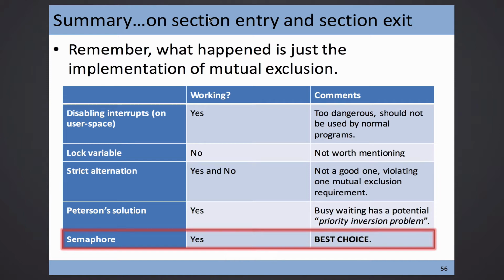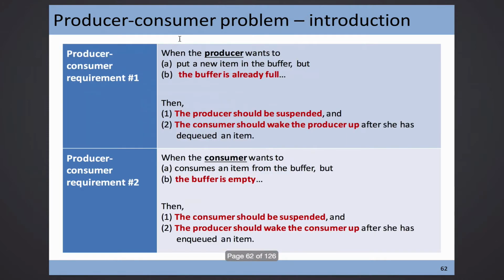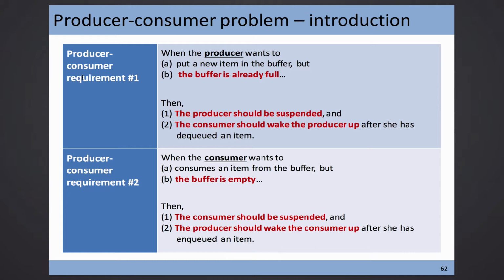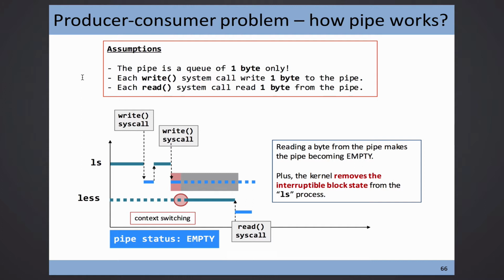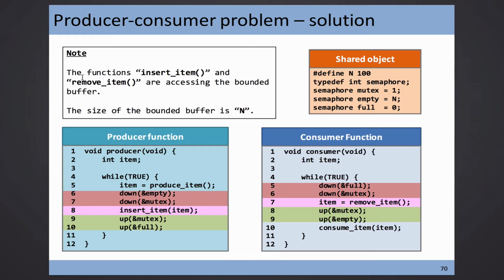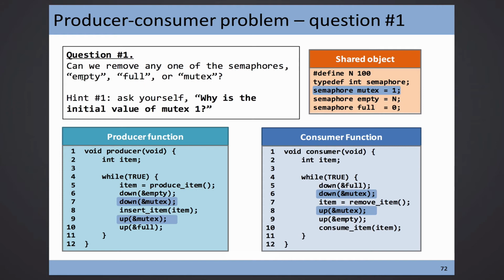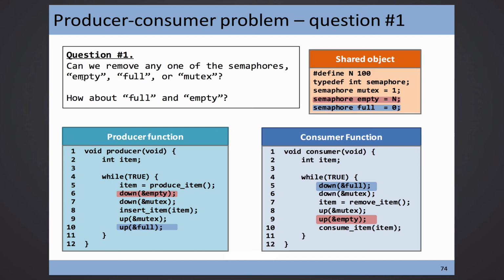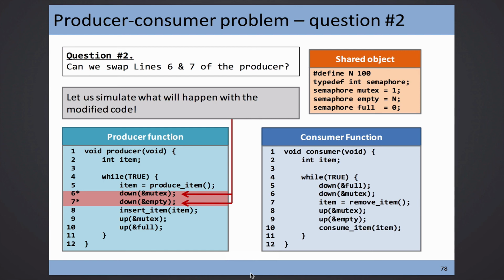CSCI 3150, 2016-03-07, Producer-Consumer Model